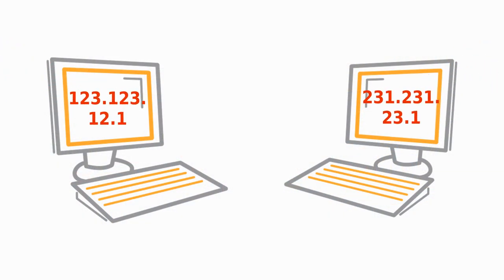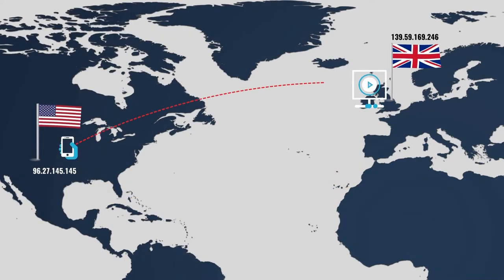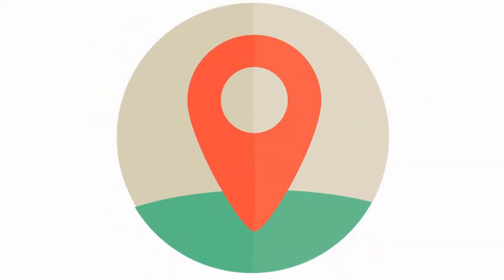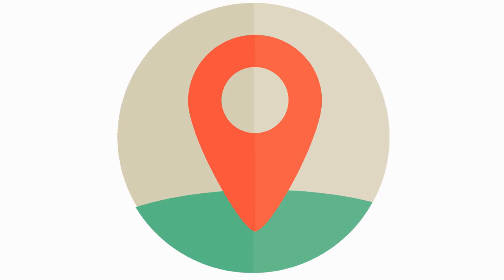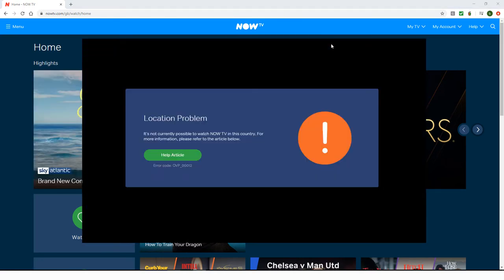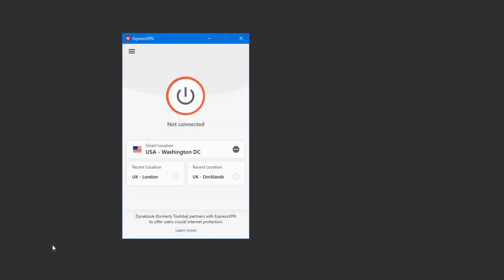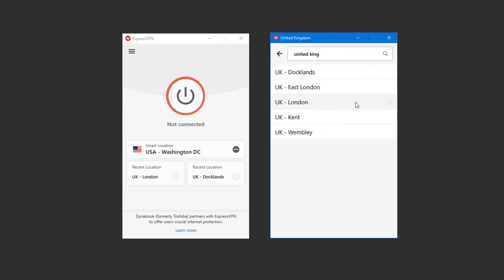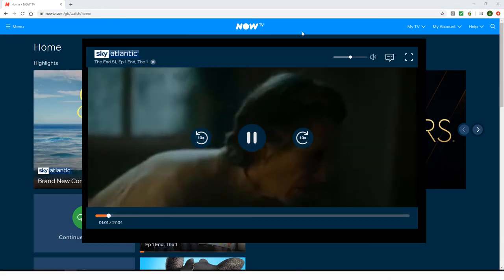How to watch Now TV abroad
The only way to watch Now TV abroad is with a VPN, here's how. Not all VPNs work we list those that do

Tip: To watch Now TV you need a UK IP address, this can be obtained with a suitable VPN.